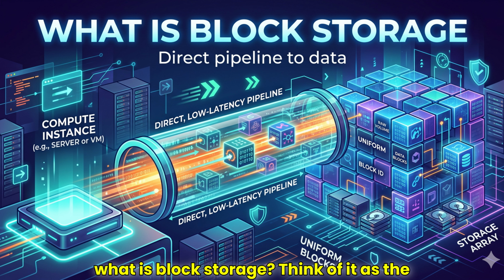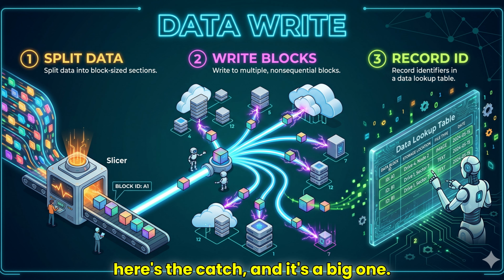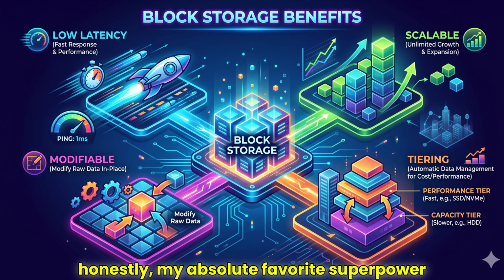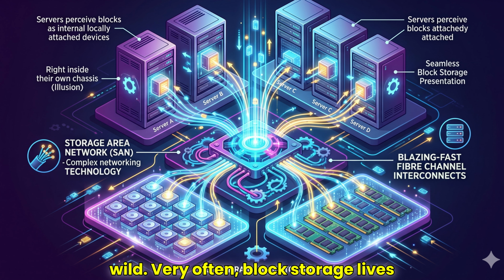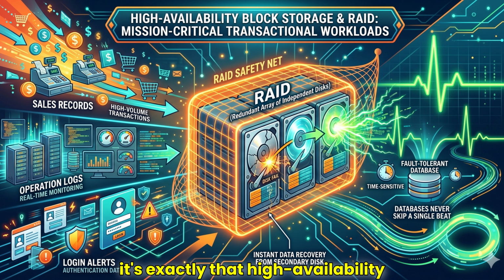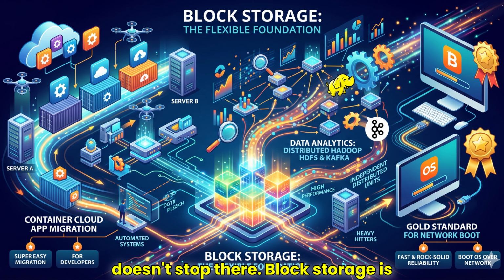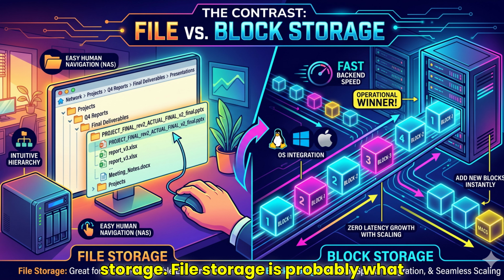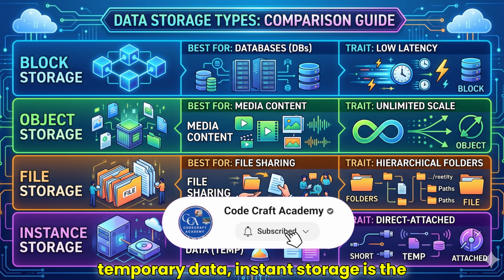Block Storage Tutorial for Beginners | SAN, RAID, VMs & Containers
🚀 What is Block Storage and why is it used in modern cloud computing?

In this video, you'll learn everything about Block Storage — one of the most important storage technologies used in databases, virtual machines, containers, SANs, analytics systems, and enterprise applications.

We’ll cover:

✅ What Block Storage is
✅ How Block Storage works internally
✅ Benefits of Block Storage
✅ Block Storage vs File Storage
✅ Block Storage vs Object Storage
✅ SAN (Storage Area Network) Architecture
✅ RAID and Data Redundancy
✅ Block Storage for Containers & Virtual Machines
✅ Transactional Databases & High-Performance Applications
✅ Real-world cloud examples like Amazon EBS

This video is perfect for:
👨‍💻 Developers
☁️ Cloud Engineers
🗄️ Database Administrators
⚙️ DevOps Engineers
🎓 Students preparing for Cloud & System Design interviews

By the end of this video, you’ll clearly understand why block storage is preferred for low-latency, high-performance workloads and mission-critical applications.